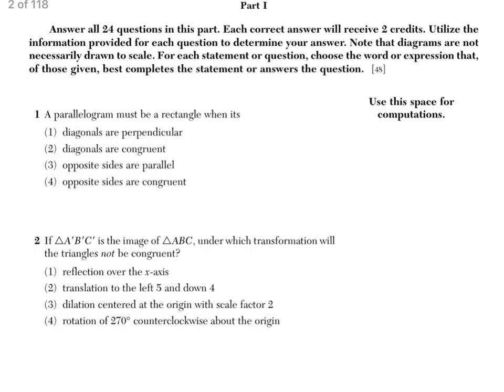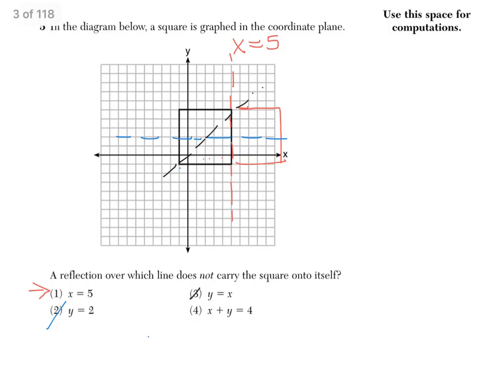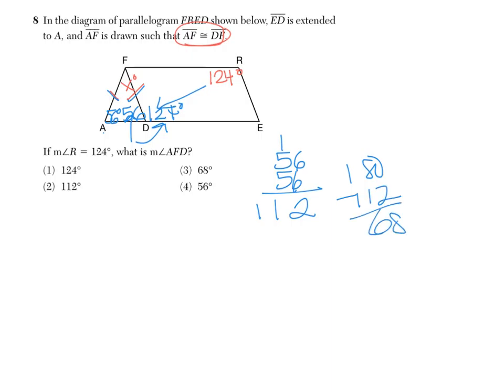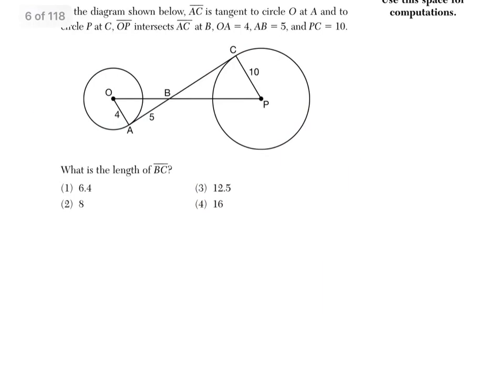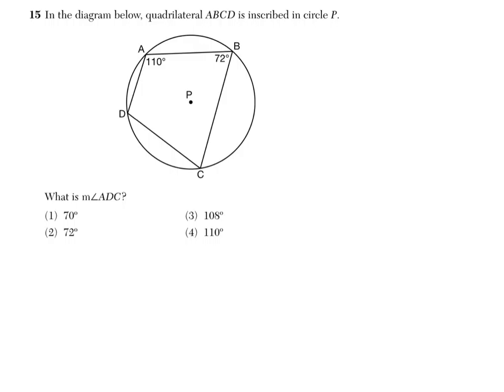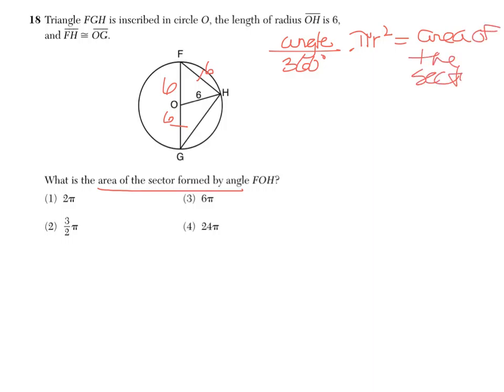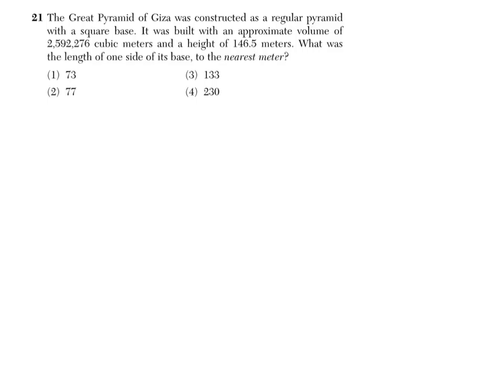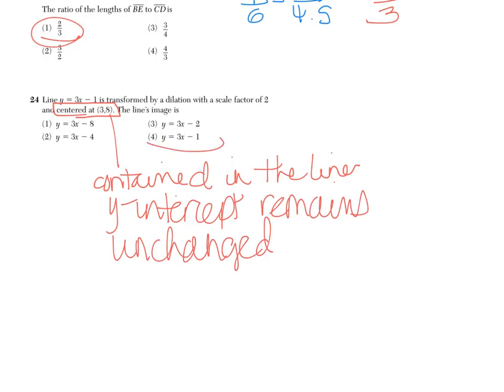GEO CC AUG 2015 Part I Notes